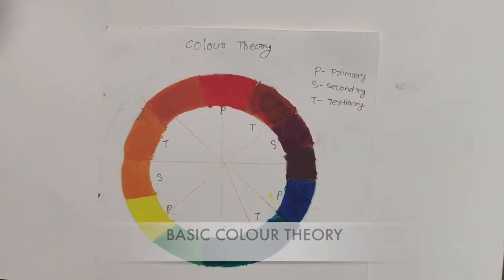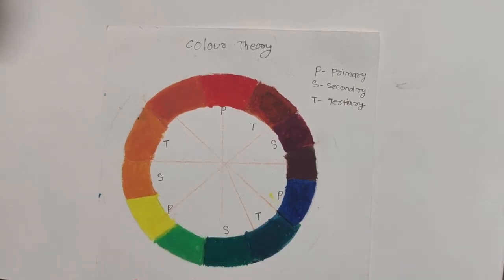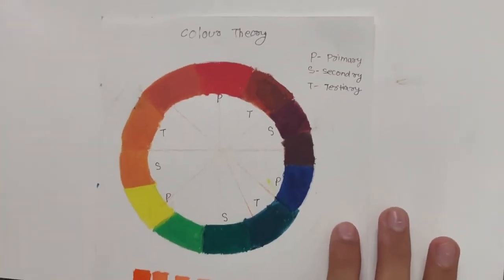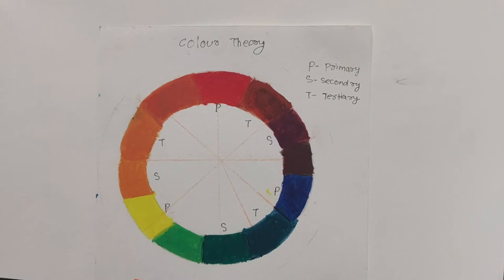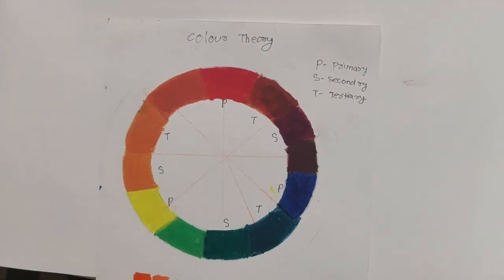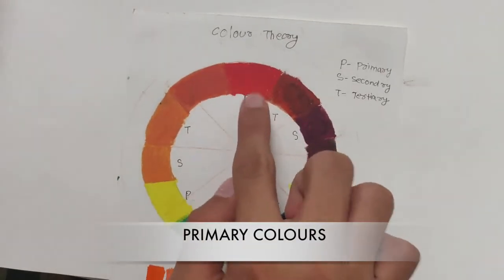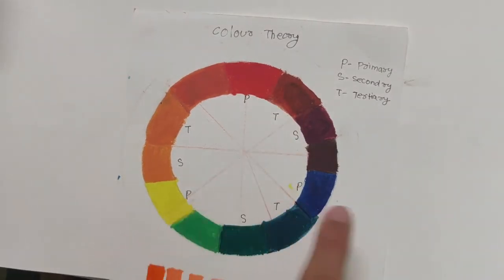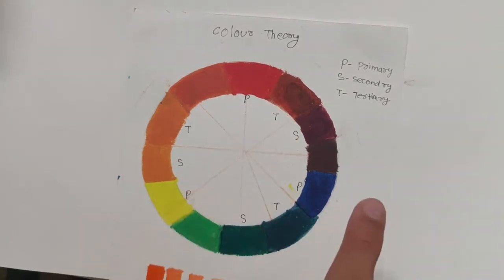WHAT TECHNIQUES TO USE IN ACRYLIC PAINTING?|FUNDAMENTAL CLASS:2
HEY MY ART LOVERS ,
HOPE YOU LIKED THIS CLASS

MATERIAL LIST
1. ACRYLIC PAINTS

2. CAMLIN ACRYLIC TUBE SET--

BRUSTRO PAINT BRUSH SET

GENERIC PAINT BRUSHES

BRUSTRO CANVAS-- SIZE  8X10

CAMLIN CANVAS

FABER CASTEL FLAT BRUSHES--

CAMLIN STRECHED CANVAS

PALETTE (WOODEN)--

PALLETE (PLASTIC)--

THESE WERE THE MATERIALS USED..

NIKHIL